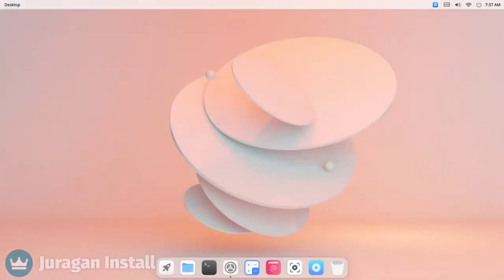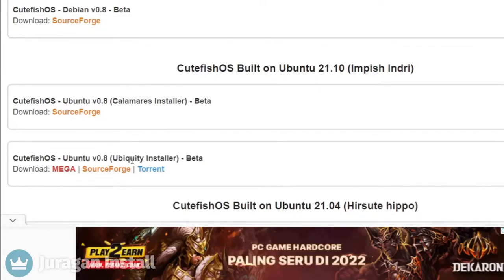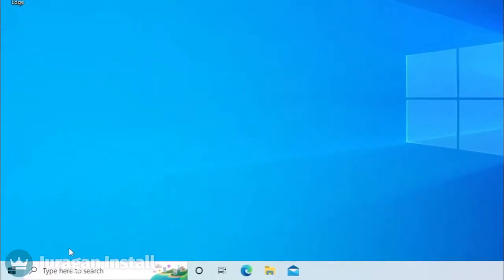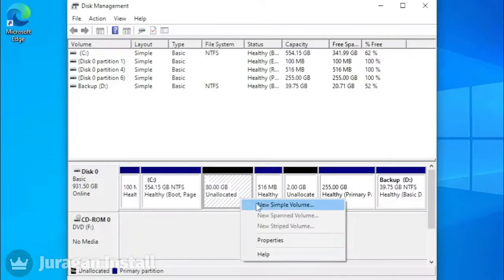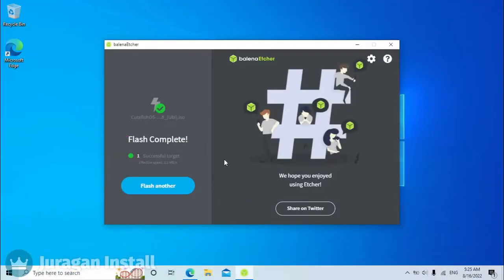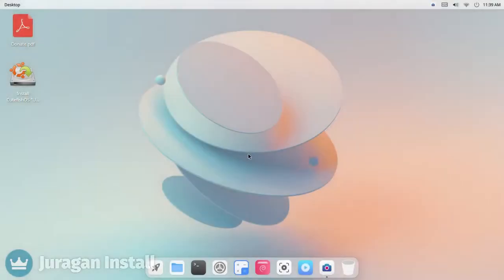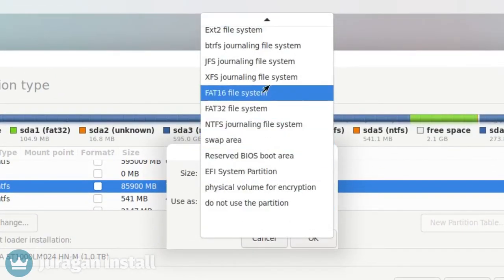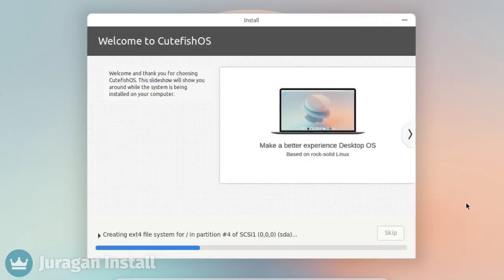How to Install Cutefish OS 0.8 Dual Boot with Windows 11 2022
Tutorial on how to install Cutefish OS 0.8 dual boot method with the latest Windows 10 or Windows 11 in 2022.

Cutefish OS is a new linux distro which the UI is nice and looks similar to MacOS. Cutefish OS is based on Ubuntu and there is also a Debian base version.

Similar with the installer. There are Calamares and Ubiquity installers. The calamares installer on Cute OS is similar with one in the Manjaro distro. While Ubiquity looks very familiar because it is used in all distributions based on Ubuntu. In this video we use Cutefish OS Ubuntu version.

Currently Cutefish OS stable has not been released, because it is still in the Beta stage of version 0.8. It's normal if there are still many bugs or an inappropriate interface. Later if the Cutefish OS stable has released, everything will be perfect.

Cutefish OS is not based on Arch Linux, so it won't be as light and fast as Manjaro, but it's more than enough for the average user as the Ubuntu base is more stable.

5 Features of Cutefish OS 0.8:
1. Good system base. Based on stable Ubuntu distro combined with the most beautiful Desktop environment. Also using a stable kernel and Graphic card support.

2. Beautiful design. The display is Modern themed. It looks beautiful and efficient, it looks more efficient because it doesn't have a lot of padding and margins.

3. Ubuntu Software. Many choices of applications and the download process is faster because it uses a repository server spread all over the world.

4. Control Center. A more modern and efficient settings menu, which includes system, user and desktop display settings.

5. Cutefish Desktop Environment. This CDE is a new desktop environment in the world of Linux distributions, because previously no distribution has used it. This CDE is look like a combination of Windows 11 and MacOS.

00:00 Intro How to Install Cutefish OS 0.8 Dual Boot with Windows 2021
00:16 (1) Download Cutefish OS and Etcher
01:32 (2) Creating a Partition for Cutefish OS
02:52 (3) Creating Bootable Cutefish OS
03:42 (4) Boot Through Bootable Cutefish OS
04:22 (5) Install Cutefish OS

Those are the steps on how to install Cutefish OS 0.8 with dual boot. Click the minute above to go directly to that stage.